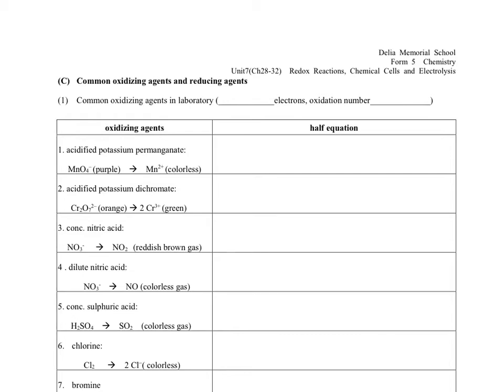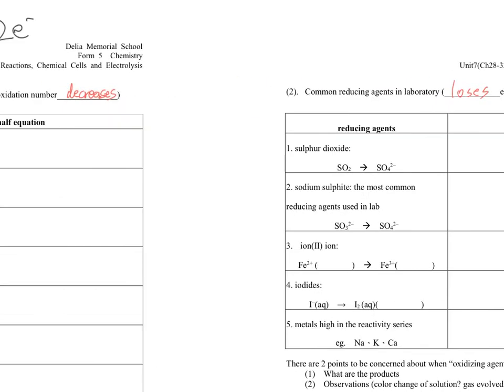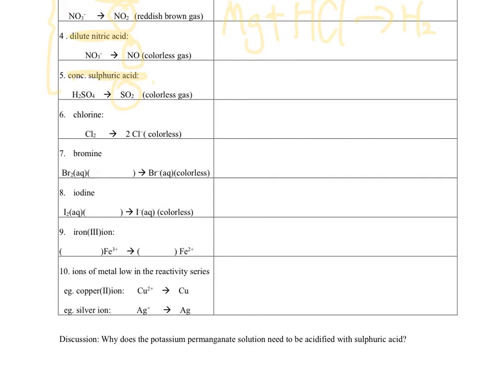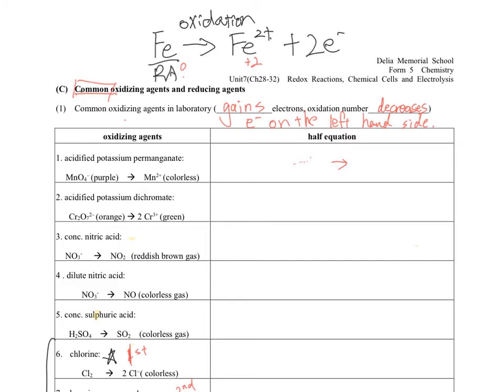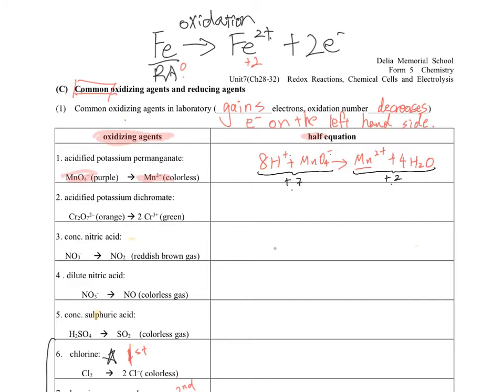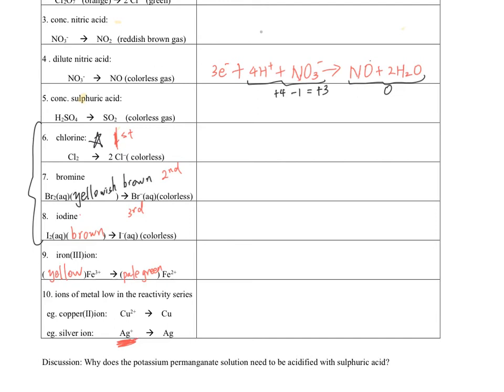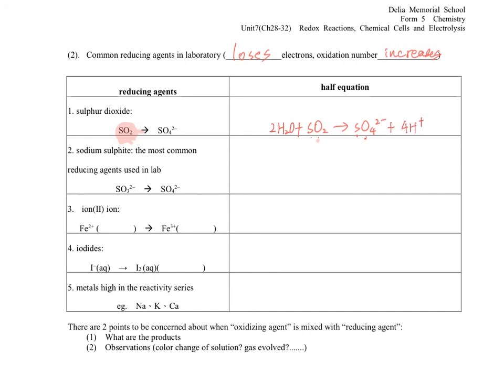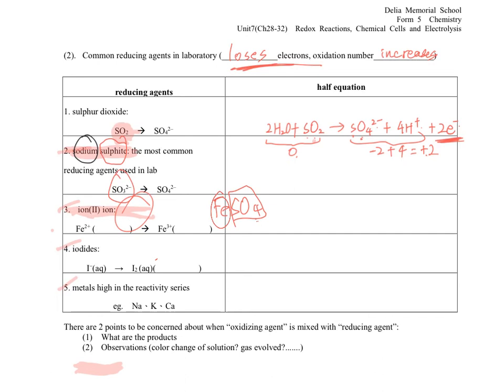Ch30 Redox reactions (Half ionic eqn of common Ra and OA) Pt4